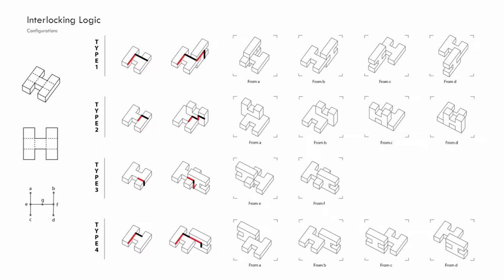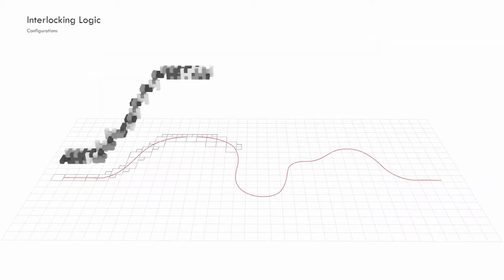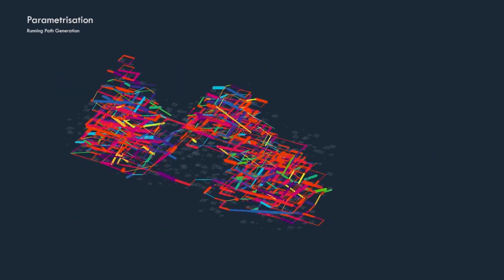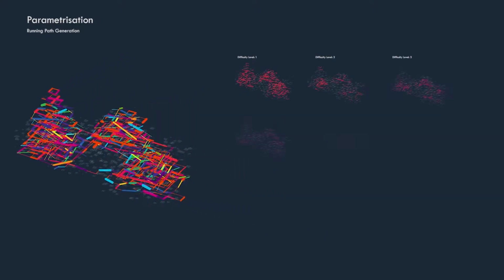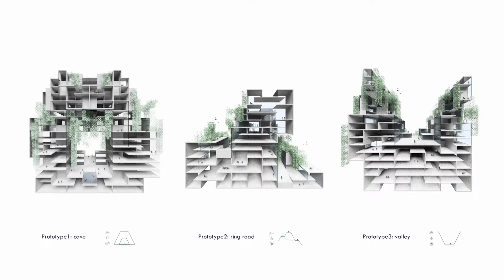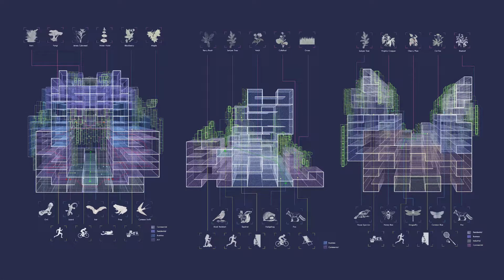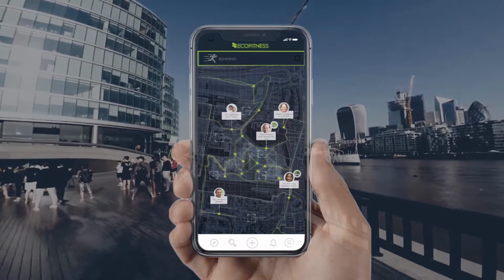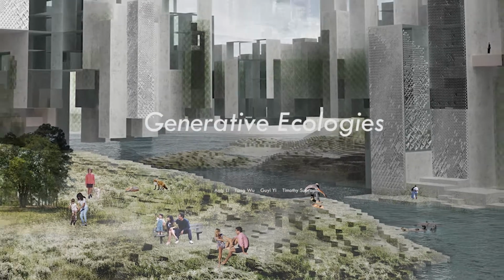Generative Ecology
Collaborators: Anqi Li, Guyi Yi, Fang Wu
Instructors: Enriqueta Llabres-Valls and Zachary Fluker

Urban design project that engages with contemporary issue, digital technology addiction. How can digital technology itself solve worsening digital addiction? The project taps into interconnection of human and non-human ecology through architecture, technology, and social media.